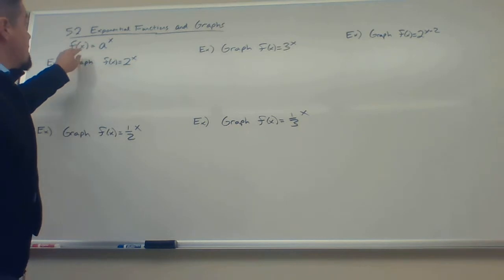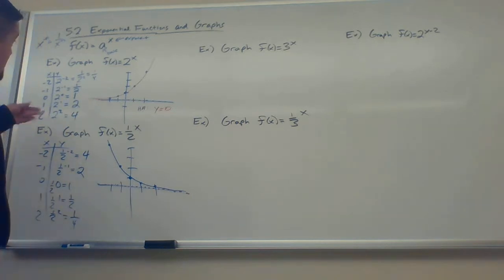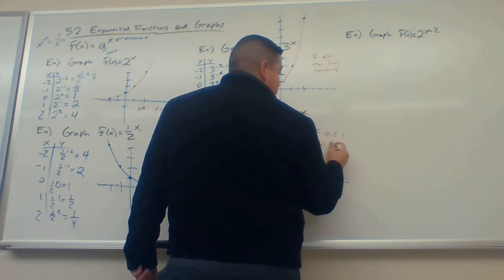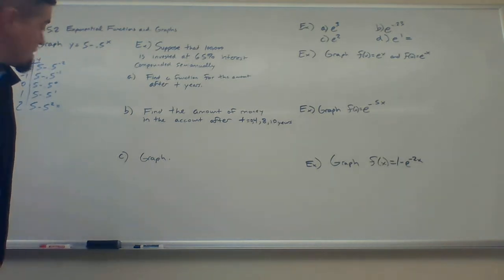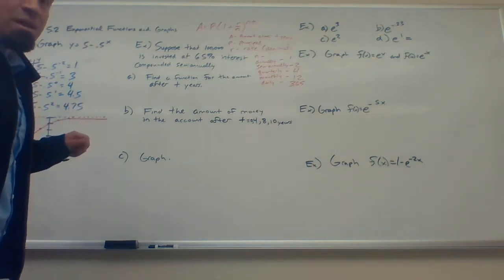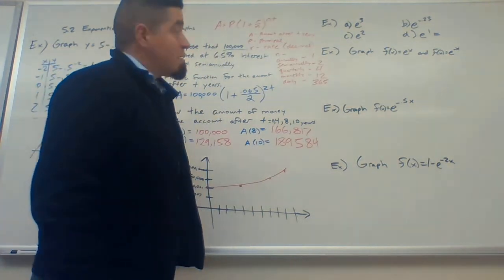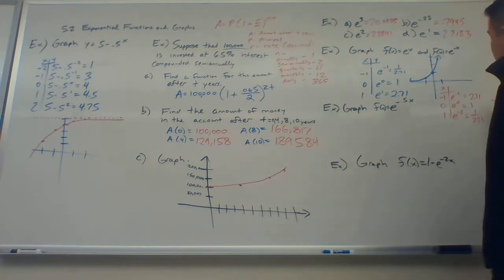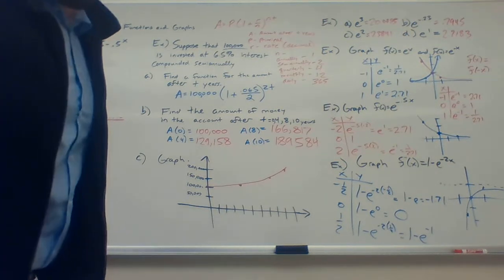5 2 Exponential Functions and Graphs